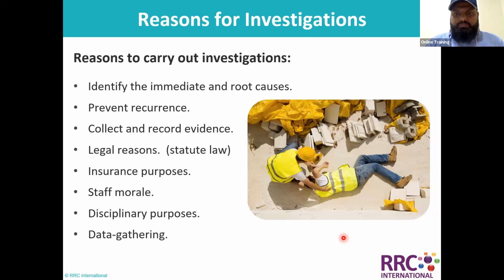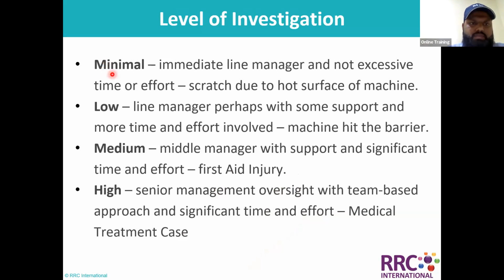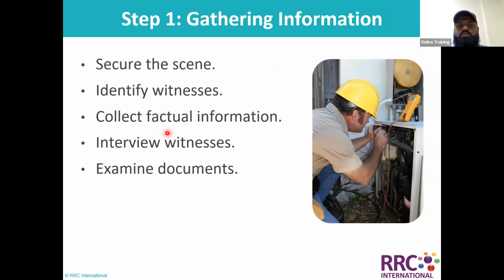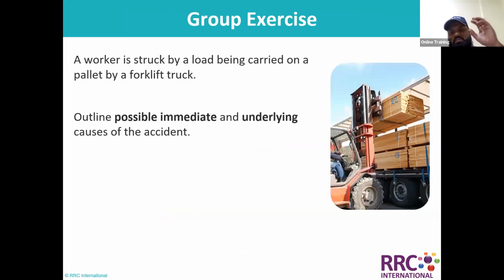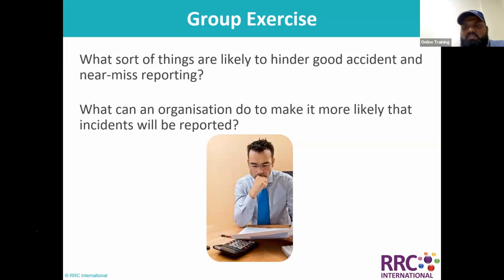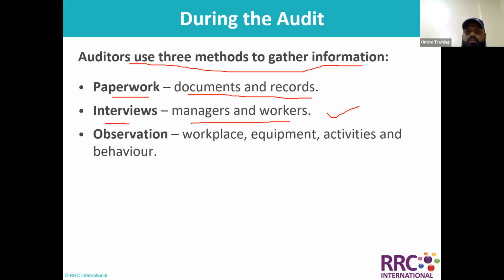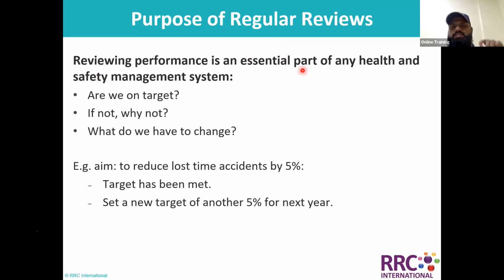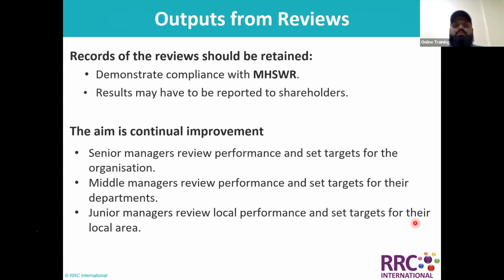IG 1 Element 4 Lecture 2 / 2